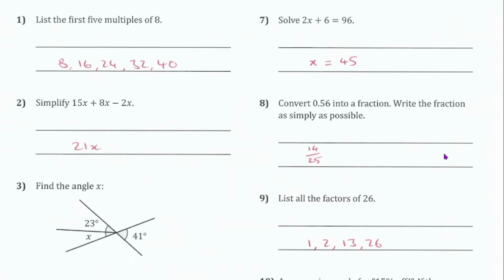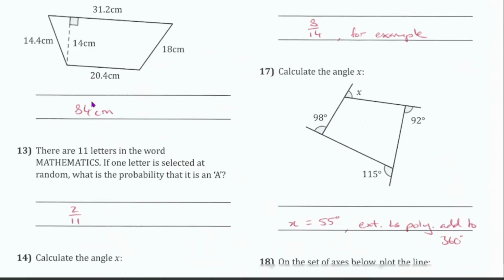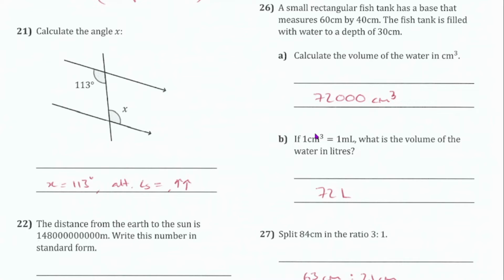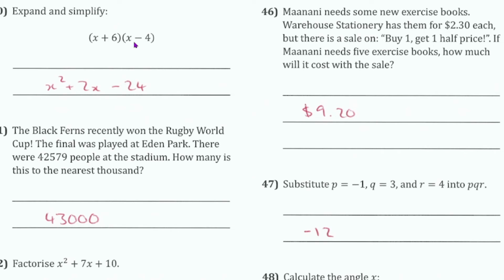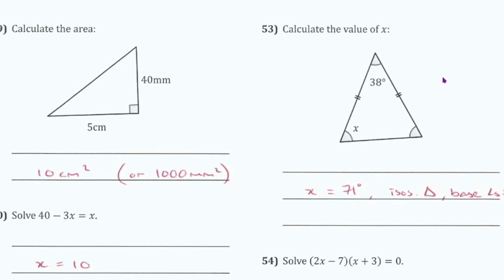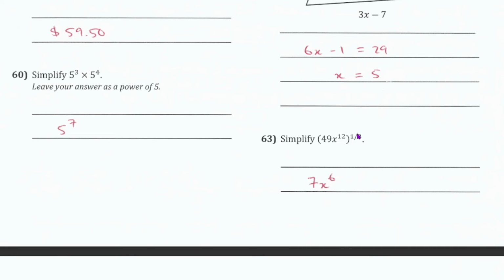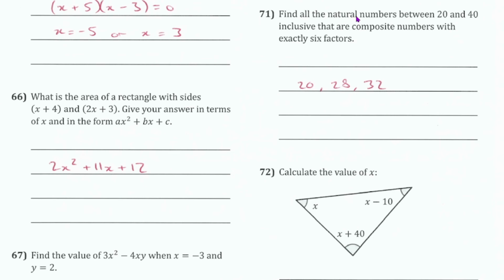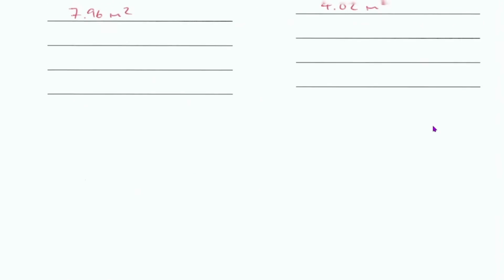2022 Year 10 Mathematics Exam Answered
This video goes over the answers to the 2022 Mathematics Exam for Year 10 at Western Heights High School